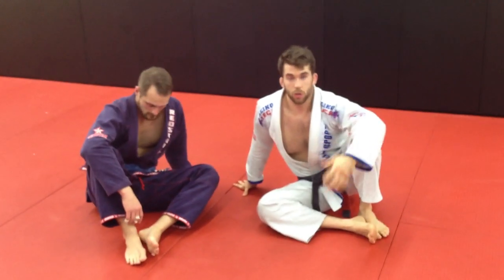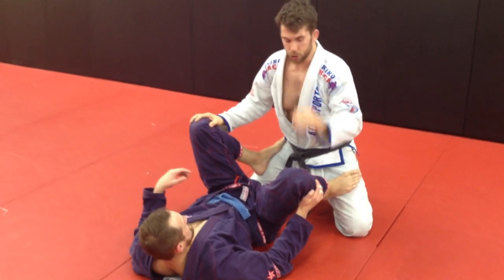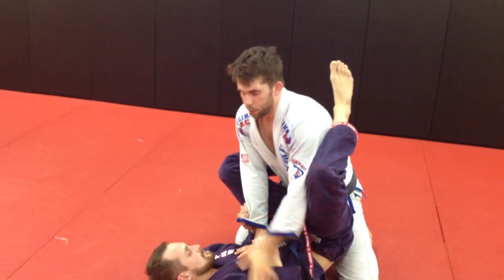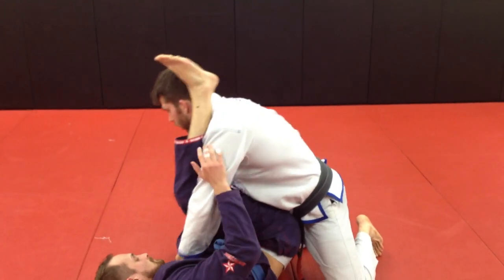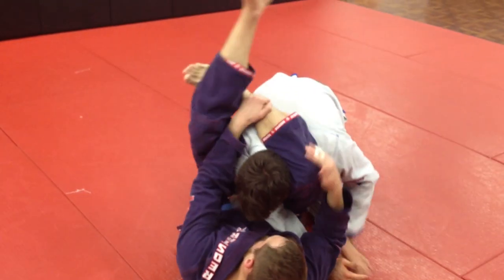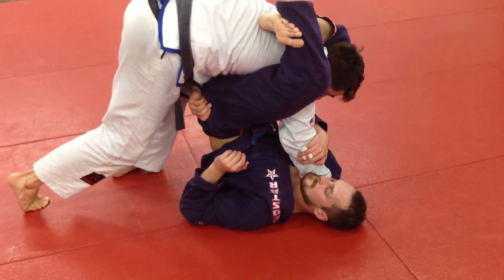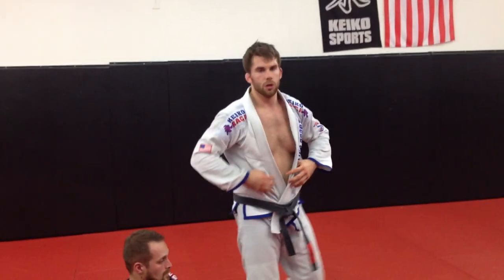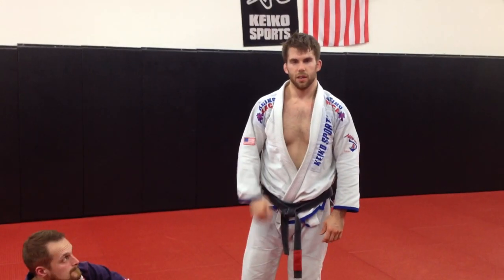Triangle Choke Defense and Escape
Here are a few defensive techniques and escapes that I personally use to deal with triangles. I did this video to accompany a blog post I did which you can check out